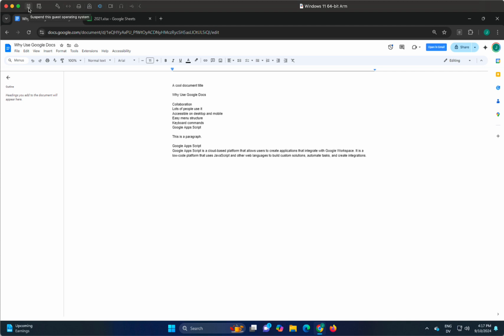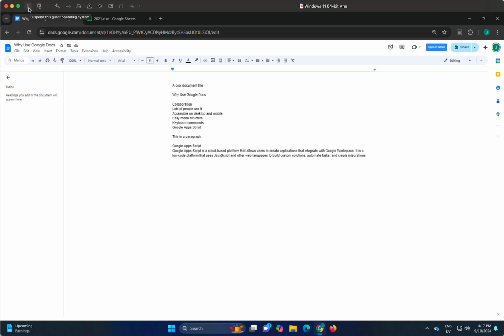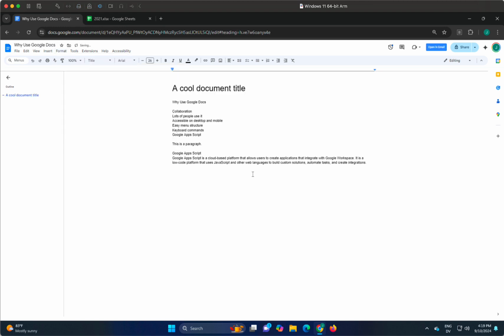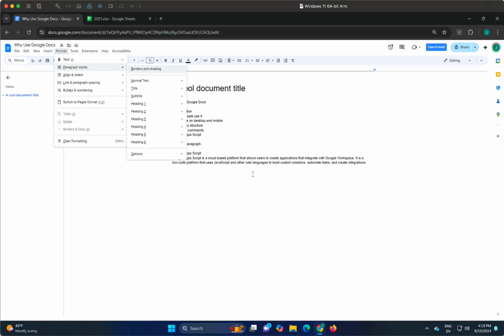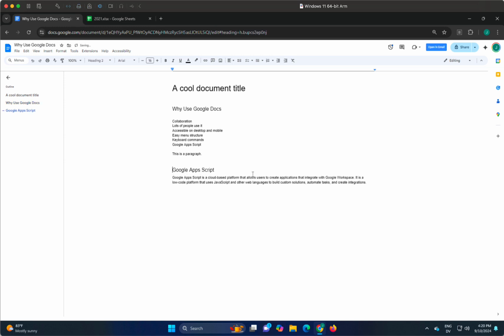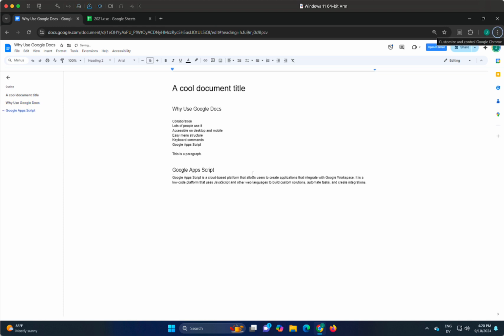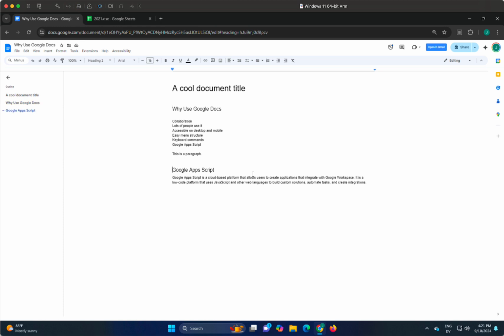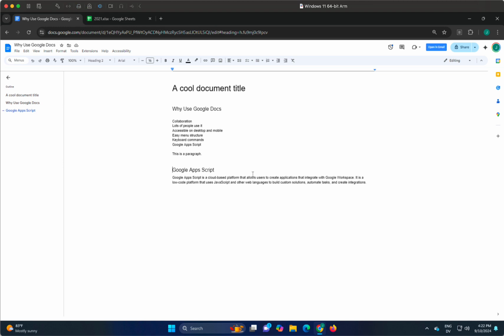Justin explains how to structure a Google Document using NVDA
In this video I cover headings and titles in Google Docs.